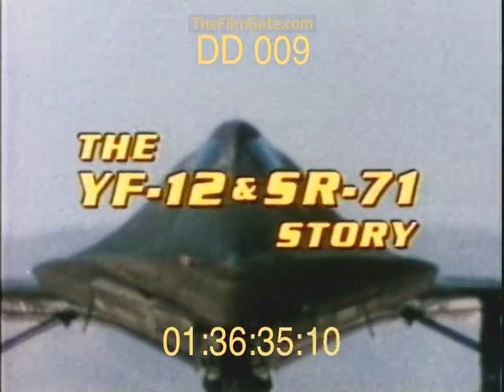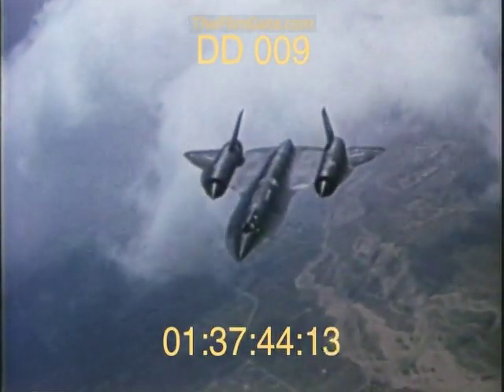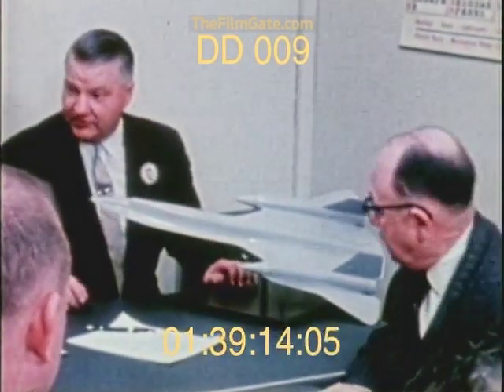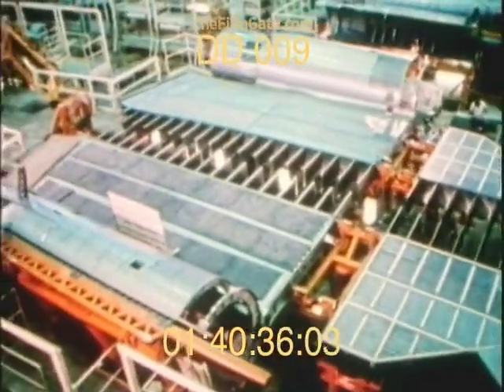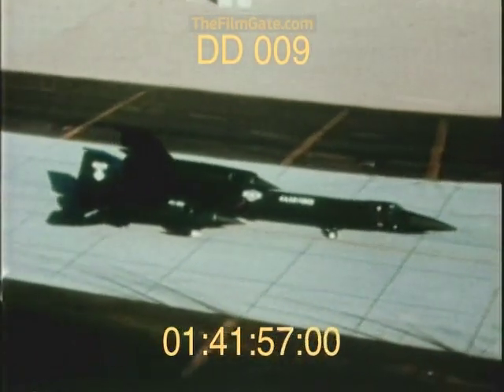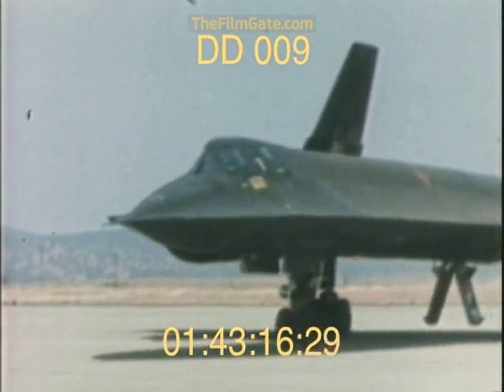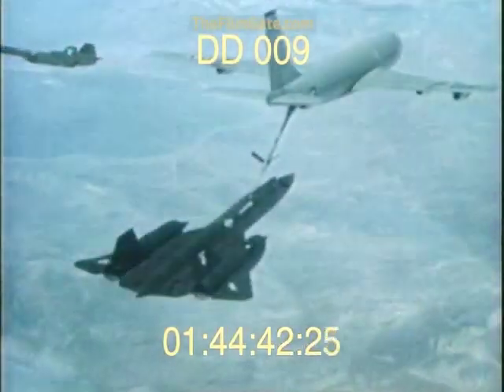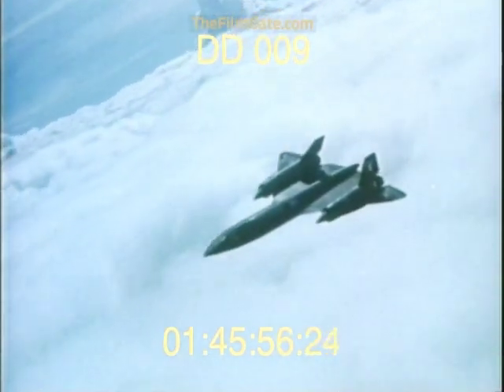SR-71 Development - Stock Footage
One of the most advanced and fastest planes ever built, with a top speed of over Mach 3 (around 2,200 mph).
The development of the SR-71 began in the early 1960s, when the US Air Force began looking for a replacement for the U-2 spy plane, which was vulnerable to enemy missiles. Lockheed's Skunk Works division, headed by legendary aircraft designer Kelly Johnson, was awarded the contract to design and build the new aircraft.
The SR-71 was designed to be a stealthy, high-speed reconnaissance plane that could fly at extremely high altitudes, above 80,000 feet, to avoid detection by radar and surface-to-air missiles. To achieve these goals, Lockheed developed advanced materials, including titanium, which allowed the plane to withstand the extreme heat generated by its high speeds.
The first SR-71 flew in 1964, and the plane entered service with the US Air Force in 1966. It was used extensively for reconnaissance missions during the Cold War, including overflights of the Soviet Union and other sensitive areas. The SR-71 was retired from service in 1998, but it remains an iconic aircraft and a testament to the ingenuity of its designers and builders.
If you need this clip for offline edit let me know, i'll send you a link. With time all movies will be available on the site.